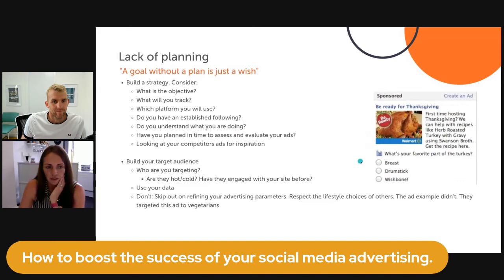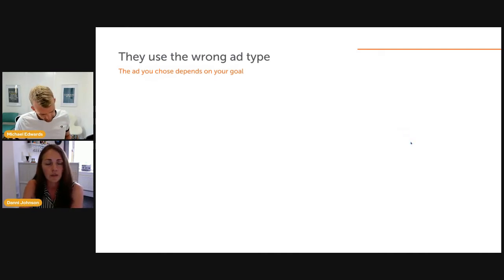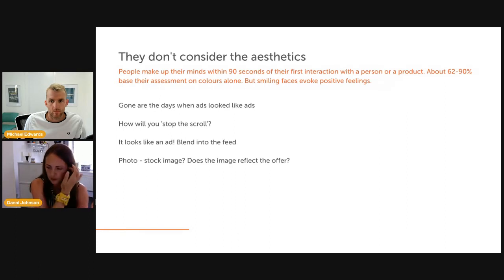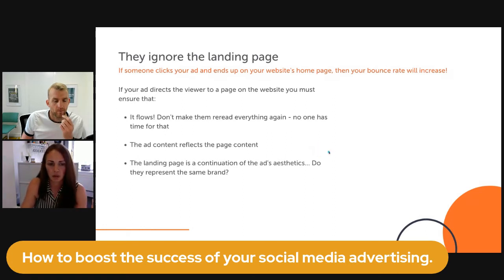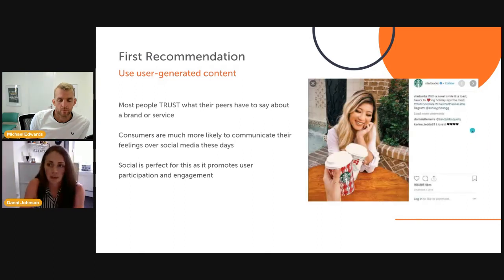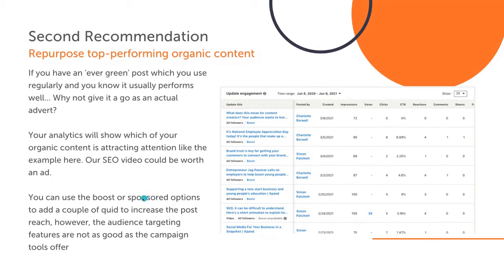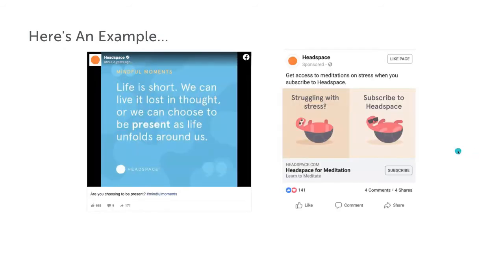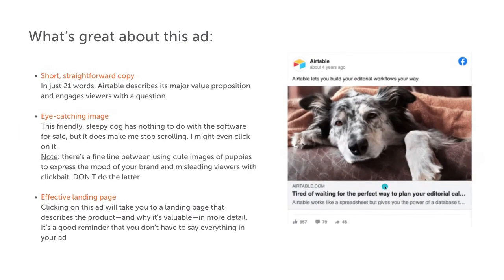How to ‘boost’ the success of your social media advertising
Social media has changed the way businesses communicate with their customers. The global pandemic has reinforced this and the need for all businesses to utilise social media platforms and their features have drastically increased. In the last year we have seen a 40% rise in the number of people using social media on a daily basis, so we know that your customers who weren't there before, might be there now. But, this statement is also true of your competitors. Maybe before the pandemic, they weren't using social media, maybe you weren't, but they (and you) probably are now. In 2020, Facebook announced they had ten million active advertisers using the platform to promote their products and services, a three million increase from the previous year, so how do you make sure your ads stand out from the crowd?

Danni Johnson  From Xpand Marketing  Marketing will be Joining Michael Edwards from The Northern Affinity to discuss , Why you should consider running paid social campaigns, The most common mistakes made with social ads and how to combat them and Recommendations for people starting out.

The Northern Affinity is a collaboration of dynamic Northern businesses, powering growth and development

Business isn’t just business; it’s a huge part of your life. You’ve got dreams, so to get there, you’re going to need three things; to surround yourself with the right people, to grow and develop your skills and knowledge, and to reach the right audience.

When you become part of The Northern Affinity, you’re becoming part of a community that’s there to help you get the business, and the life, you’re dreaming of.